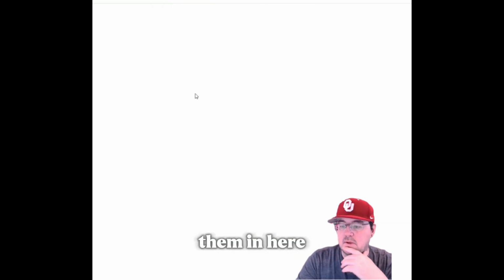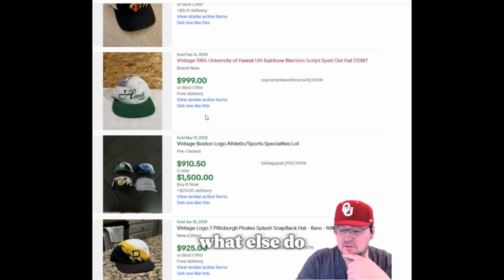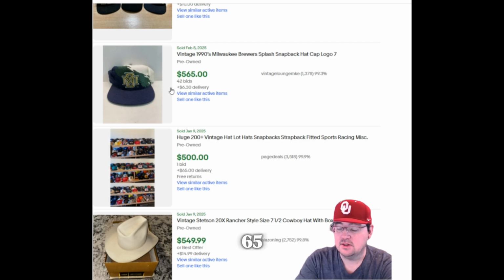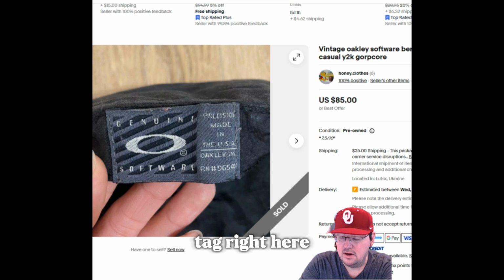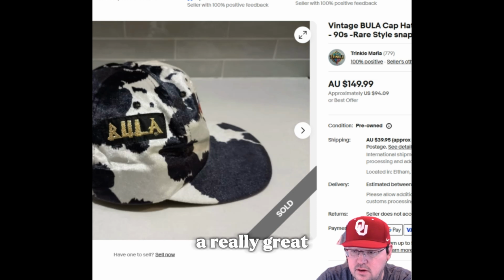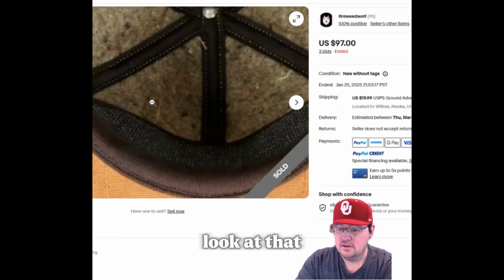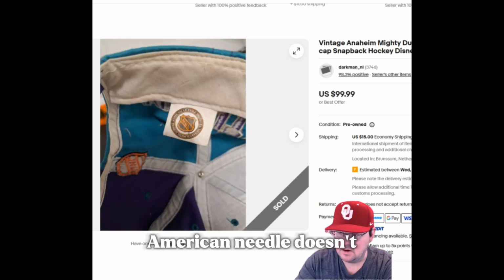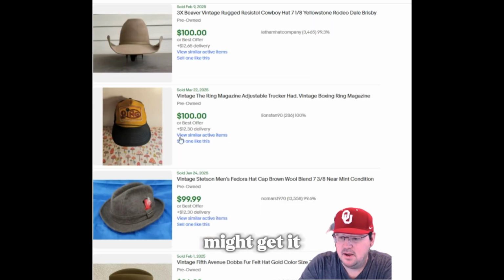What Hats Sell for the MOST on Ebay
We cruise through the ebay solds looking for some great BOLOS!

Join our facebook group!  Buy and Sell your hats. Ask questions about pricing. Get tips on cleaning. And more all about hats.

Check out the Hat House Store. You can get a hat shaper and browse my favorite hats that are for sale!

*** Hat Cleaning Grandma spray

You always ask what boxes I use :) Here you go

Link to model of steamer I use Conair Turbo ExtremeSteam 1875 Watt!

Link For Hat clips if you want to check them out

Fabric marker blue
Fabric marker black
Assorted Fabric markers

Link to Starch you can mix
Link to hat brush I recommend

HAT CLEANING
Hat Cleaning video if you want to learn more about how we clean hats on a large scale.

***Lysol laundry sanitizer
***All free and clear detergent
***Our favorite Lint rollers
***Hat Steamer
*** MGK Hat Cleaner
*** Jason Mark Hat Cleaner
*** Homie’s Gear Hat Cleaner
*** Mesh Hat Cage
*** Regular HatCage
*** Plastic hat insert shaper

HAT STEAMER

*** Hat Steamer

Other links to items we use
Insert we use for taking our hat pictures. *** Plastic hat insert shaper